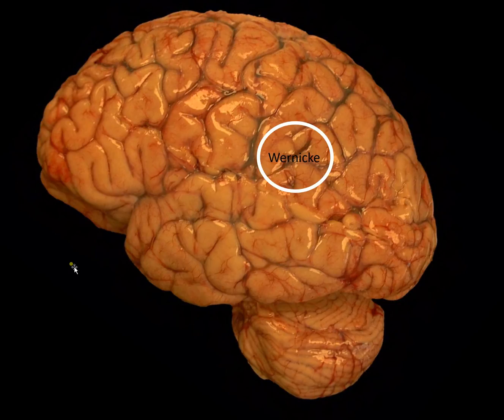Language centers of the Brain - Adventures in Neuropathology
Review of the normal regions of the brain involved in producing and understanding language,  and the aphasias that can occur when these centers are damaged.

*  For further study on this topic and others related to FETAL NEUROPATHOLOGY: